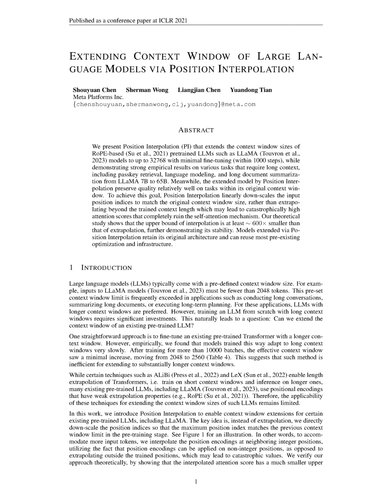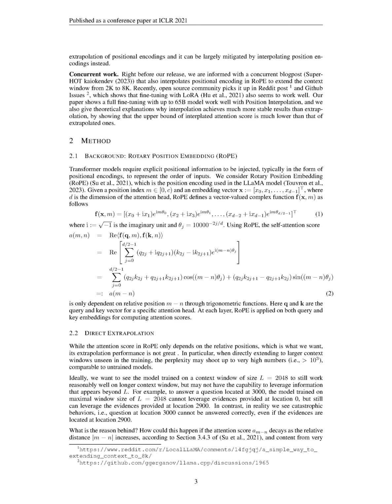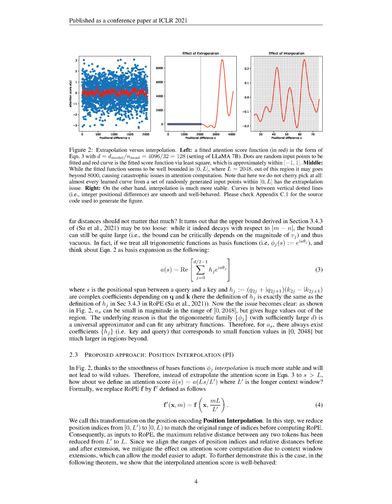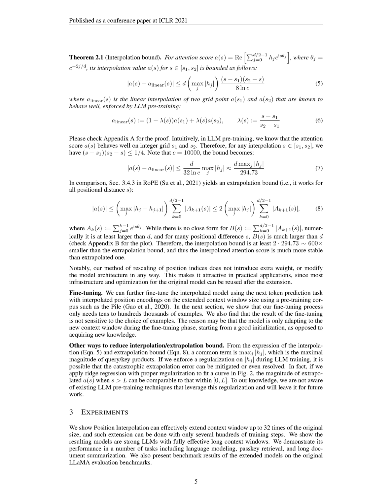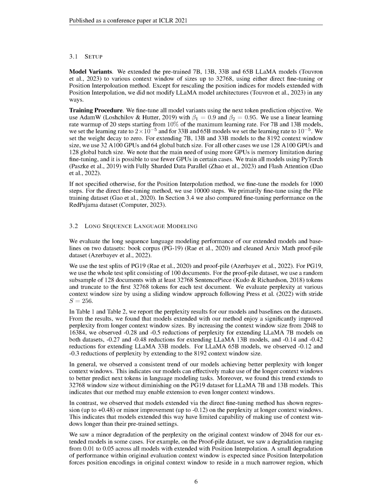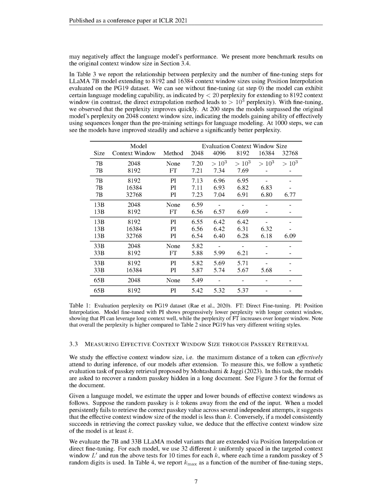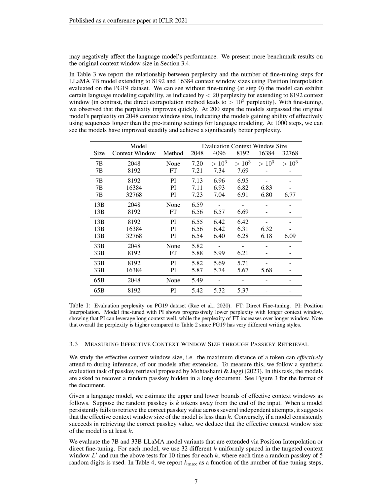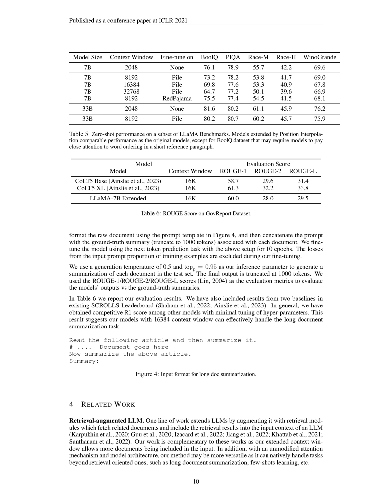Extending Context Window of Large Language Models via Position Interpolation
Position Interpolation (PI) extends the context window sizes of pretrained LLMs with minimal fine-tuning, achieving strong results on tasks requiring long context while preserving quality on tasks within the original context window. PI linearly down-scales input position indices to avoid catastrophic attention scores.

00:00 Section: 1 Introduction
04:19 Section: 2 Method
08:00 Section: 2.3 Proposed approach: Position  Interpolation (PI)
11:29 Section: 3 Experiments
14:22 Section: 3.2 Long Sequence Language Modeling
18:19 Section: 3.3 Measuring Effective Context Window  Size through Passkey Retrieval
21:04 Section: 3.4 Benchmarks on Original Context Window  Size
24:21 Section:  4 Related Work